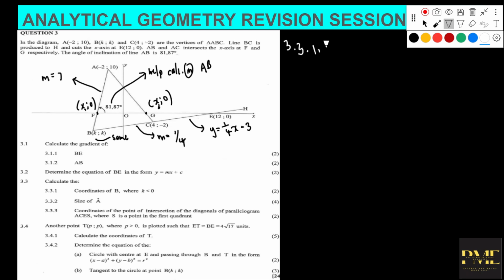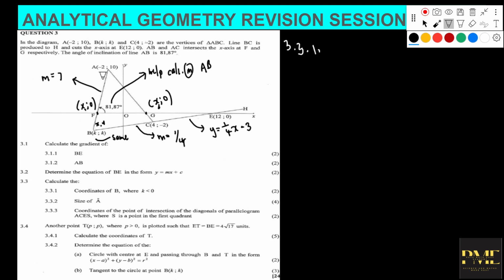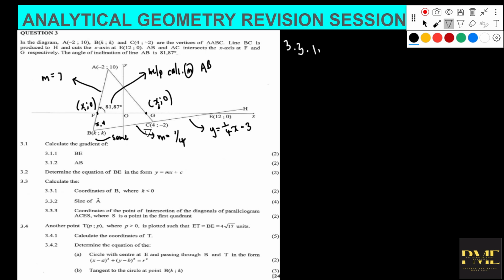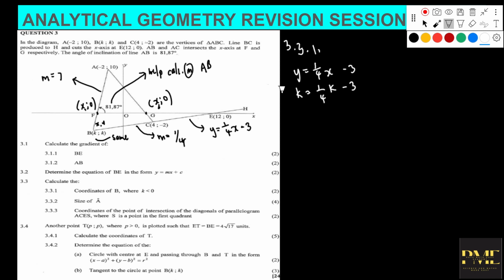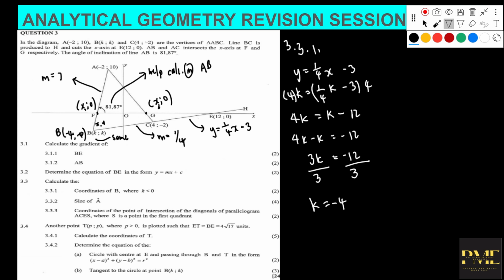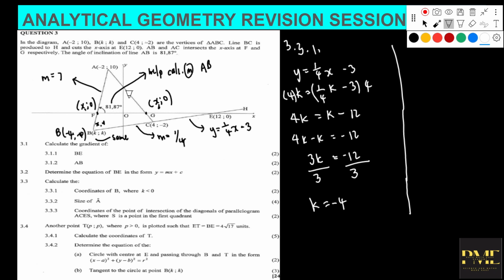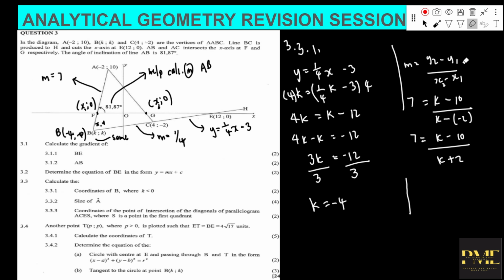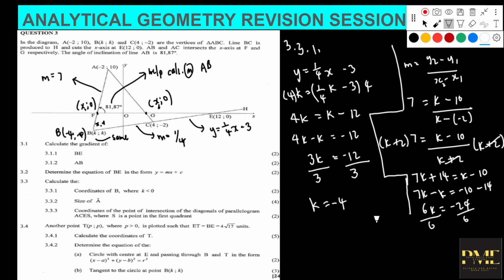3.3.1 ANALYTICAL GEOMETRY| REVISION| EXAM QUESTION